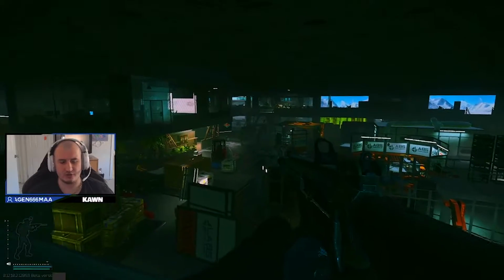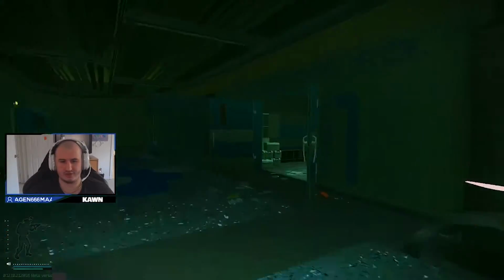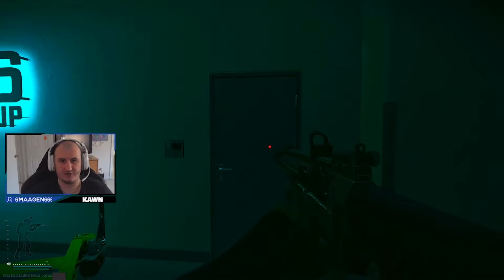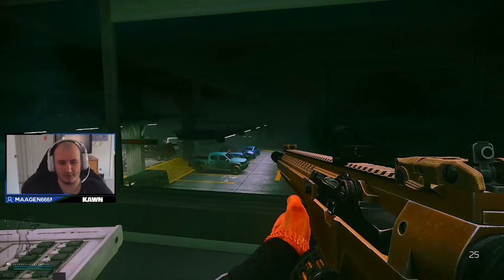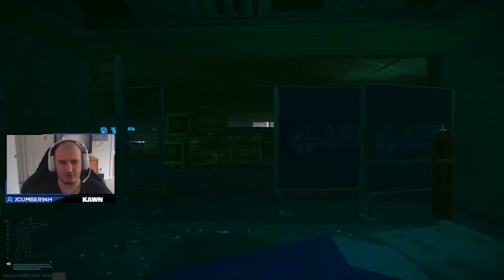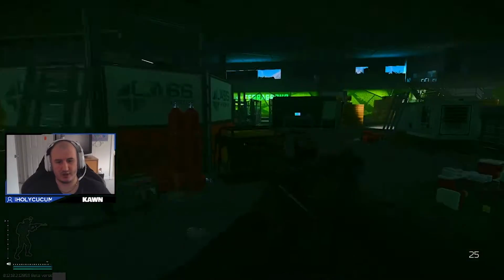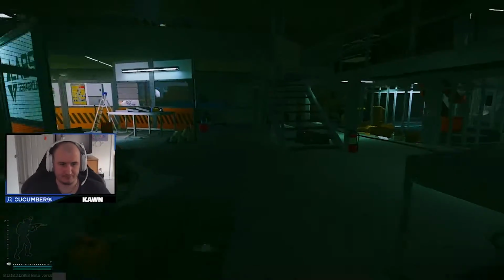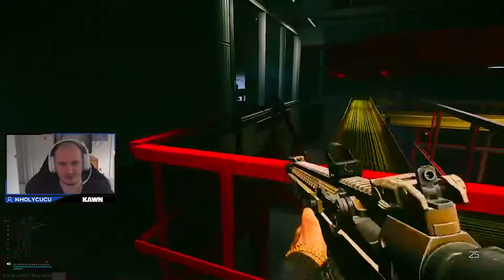Labs Loot And Extract Guide - Escape From Tarkov - Free Labs Right Now IN TARKOV!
Labs is free right now in escape from tarkov! Today Kawn shows you all the extracts, loot, and points of interest in labs, as well as a sneaky trick to get better at labs in tarkov if you stick around to the end!

At 5000 Subscribers I will be giving away an Edge Of Darkness Escape From Tarkov Account for FREE!

BOOM now you are entered, ill be contacting the winner when I hit 5k!

Timestamps:
0:00 Intro
0:59 Situating Yourself
3:24 Keycard Rooms / Loot
9:45 Extracts
19:06 Tech Spawn, Manager Office
20:15 Center Science Area Loot Spawns
23:42 Intercom Memorization IMPORTANT!